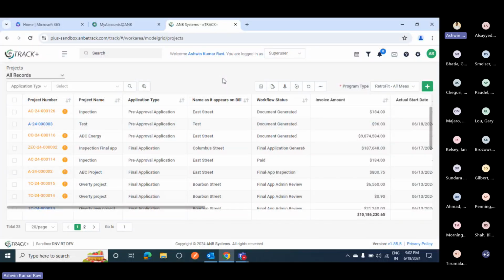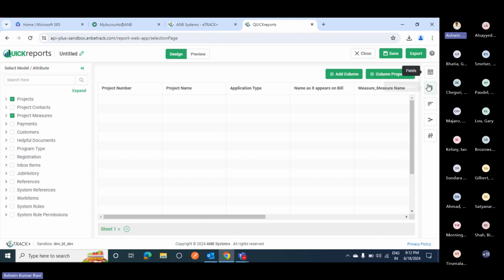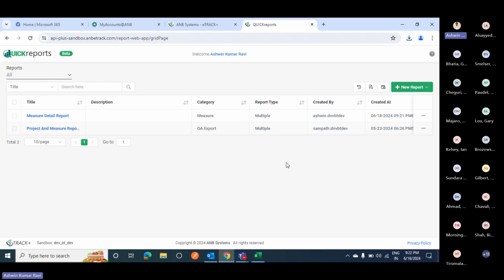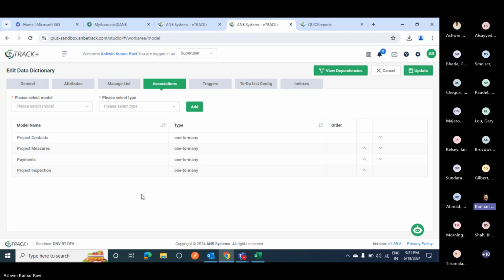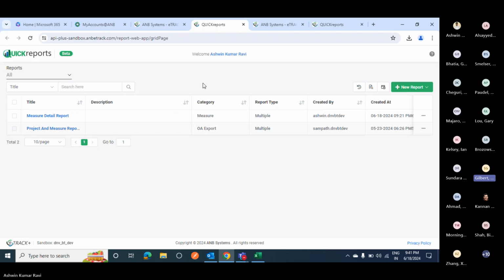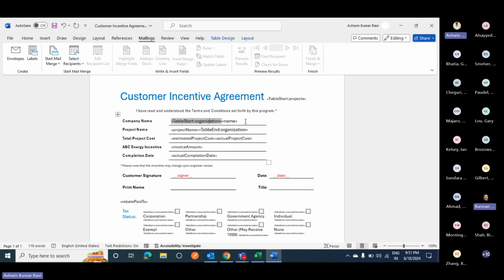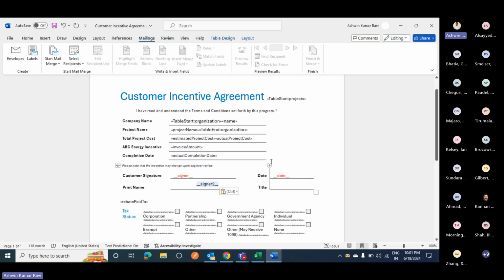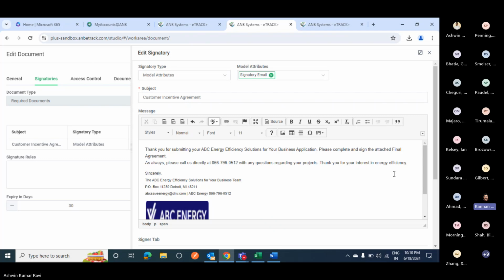Quickreports Overview Training